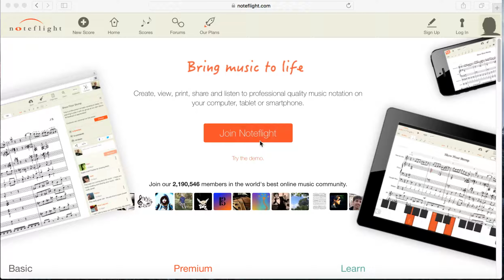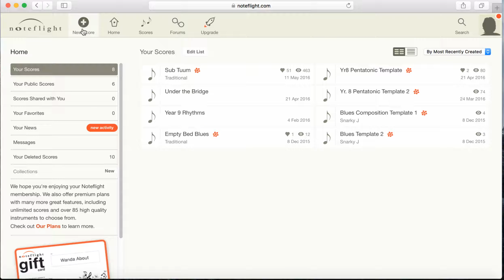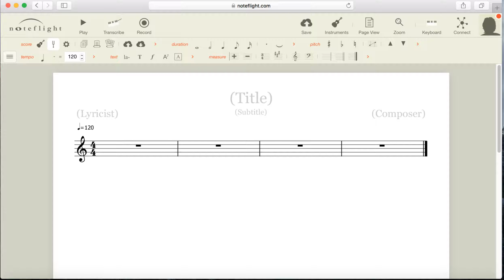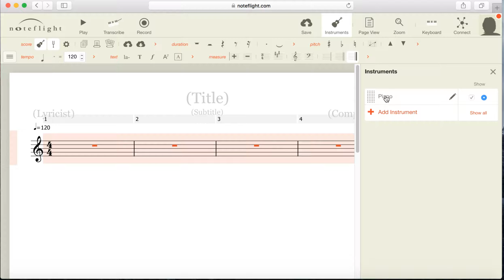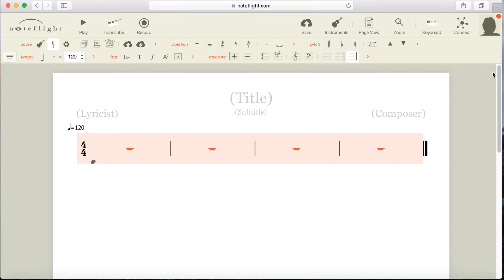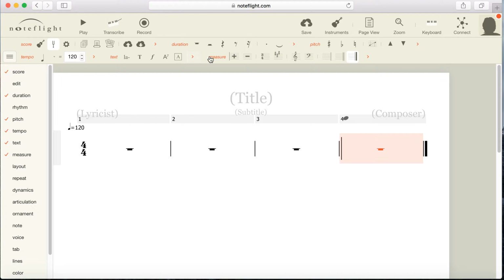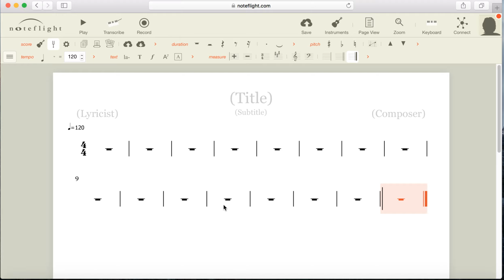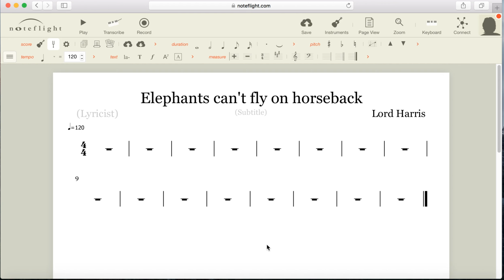Noteflight - Yr.7 assignment setup